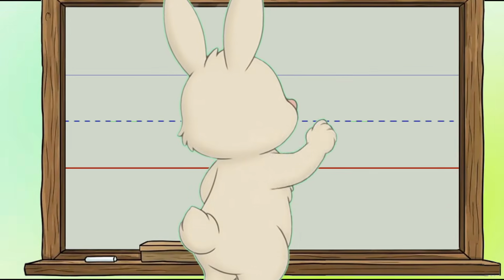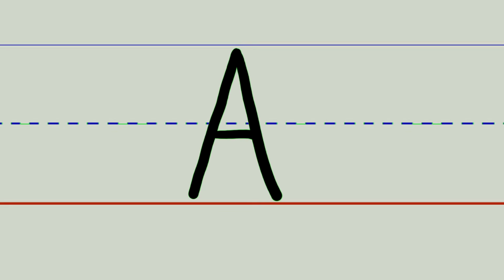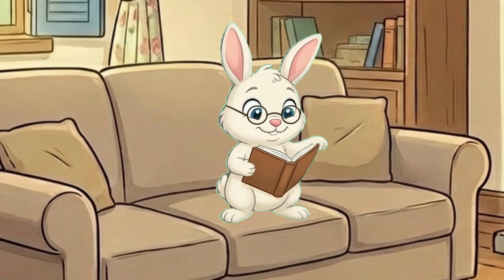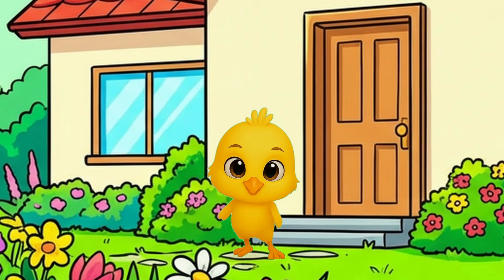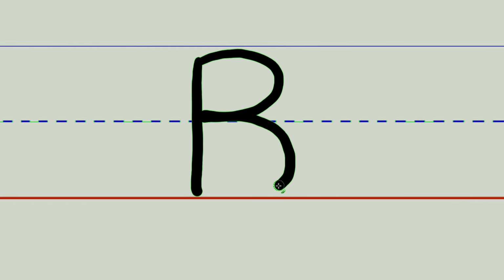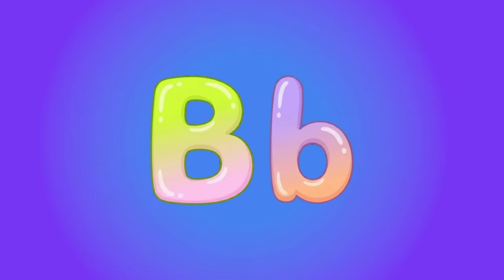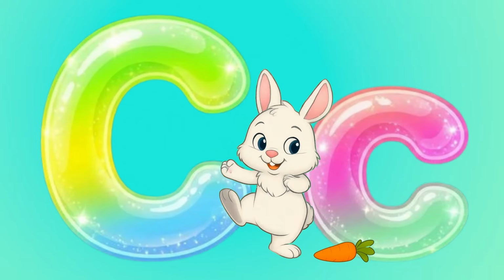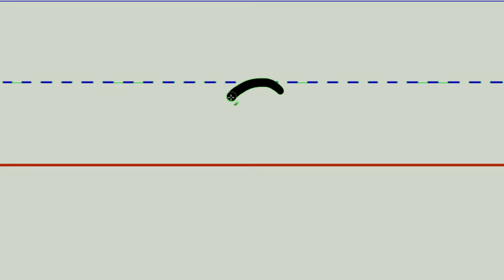ABC for Kids!... Sing and Learn the English Alphabet with Pollito and Conejo!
Learn the letters  ABC  in English with Pollito and Conejo! In this fun and educational video, kids will sing, play, and enjoy learning the alphabet.   Conejo writes each letter on the board while Pollito explains step by step how to write it.
Perfect for children starting to explore English letters in a joyful way.